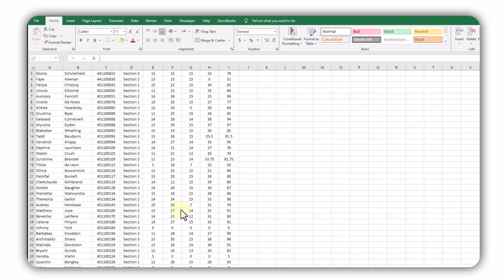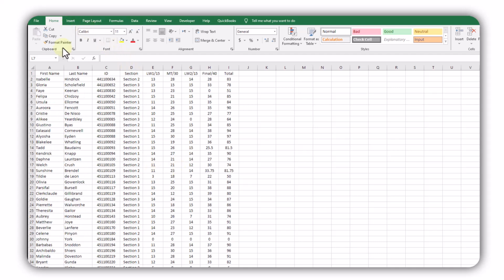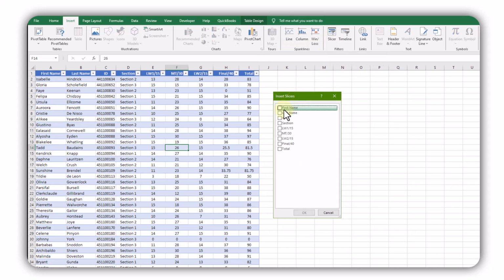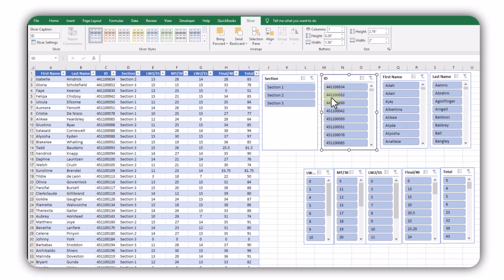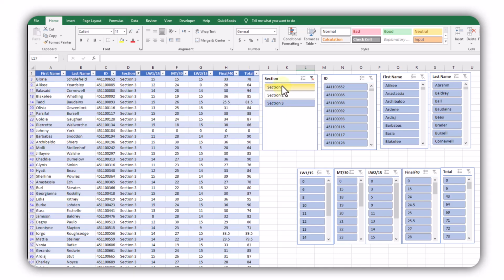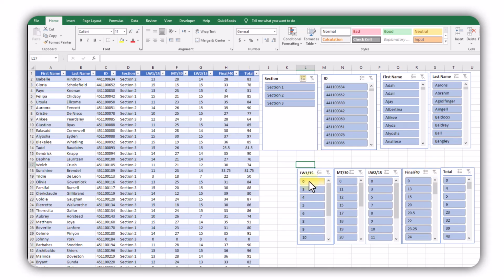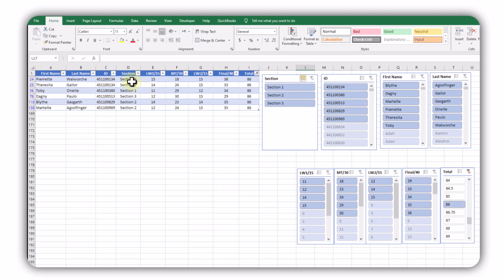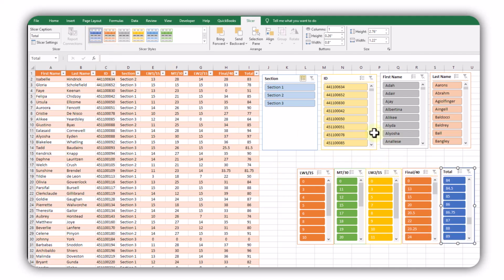How to use Excel Slicer | Basic Slicer in Excel | Excel Tutorial on Slicer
Excel Slicer | Basic Slicer in Excel | Excel Tutorial on Slicer |